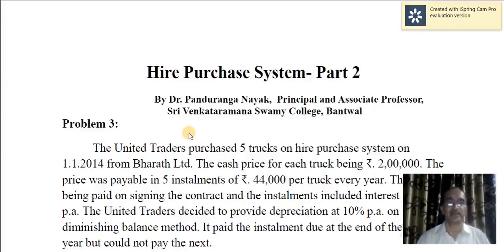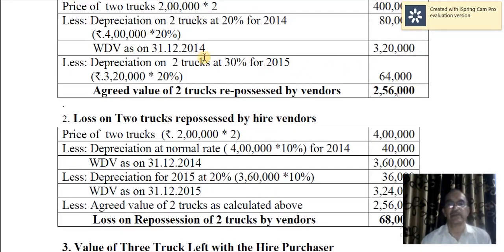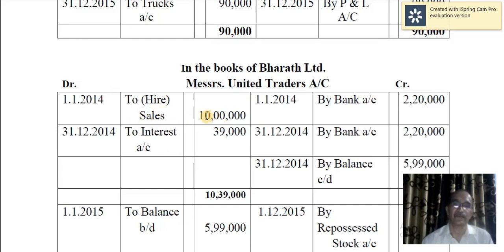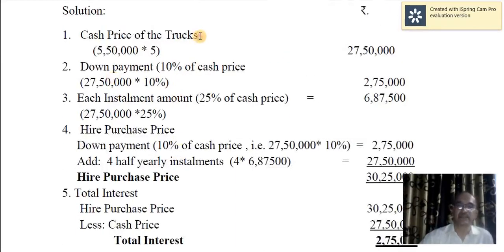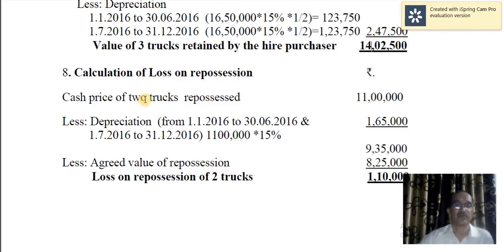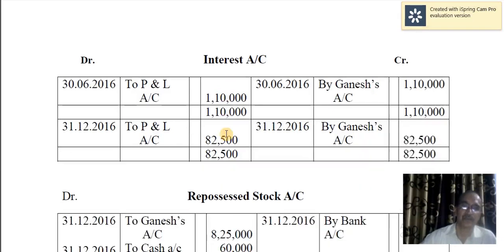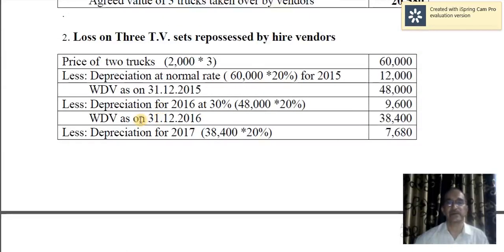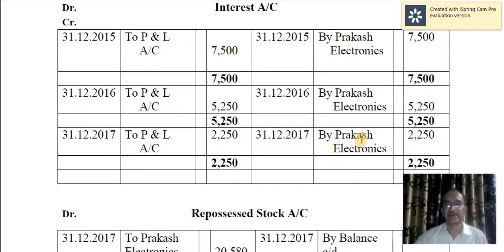SVSC E-Learning Point : Hire Purchase System (Part-2) by Dr. Panduranga Nayak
Mangalore University, I B.Com, Financial Accounting-II